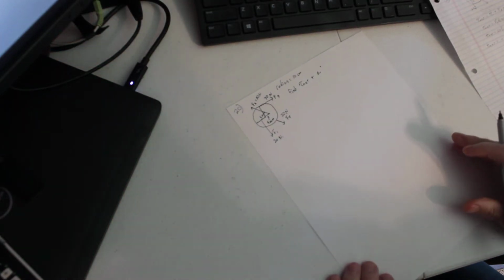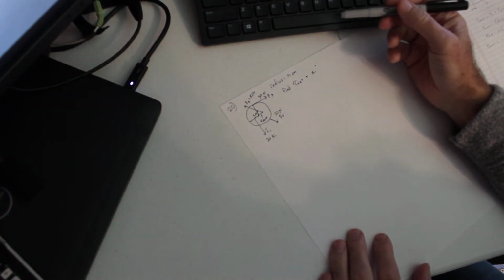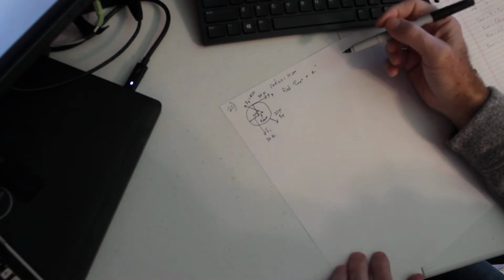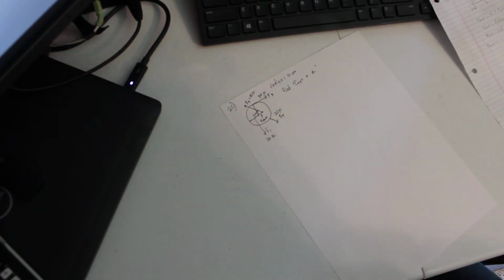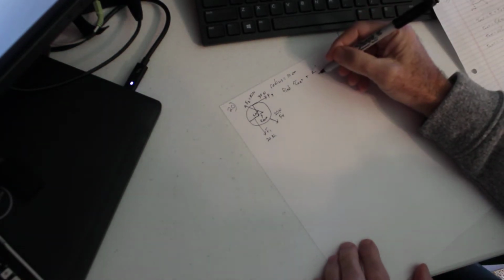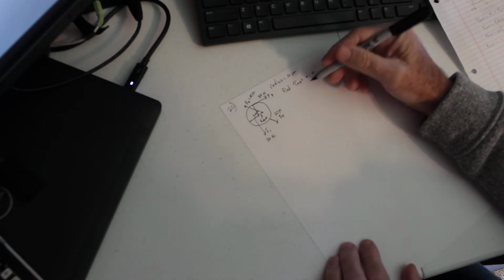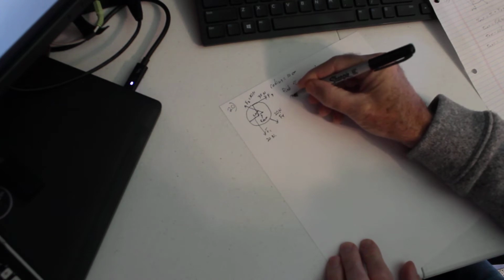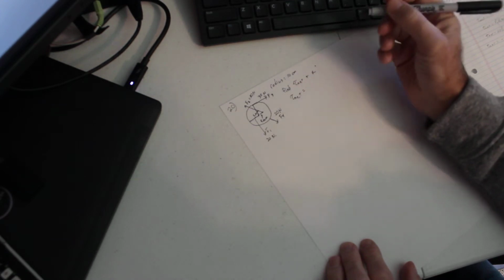Physics 2425 -Chapter 12 - Number 20